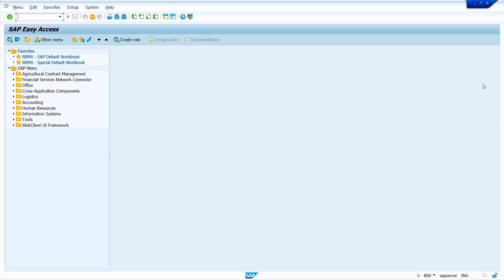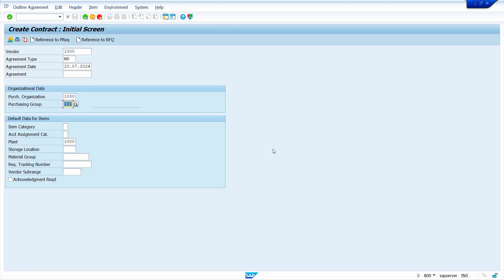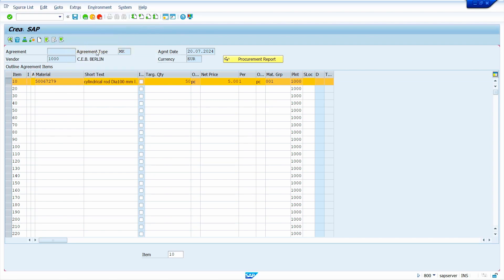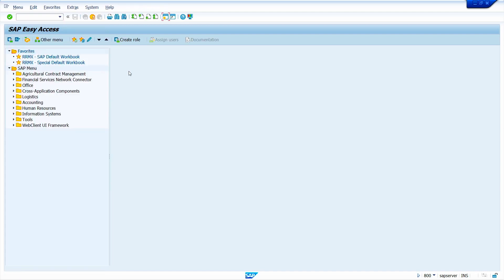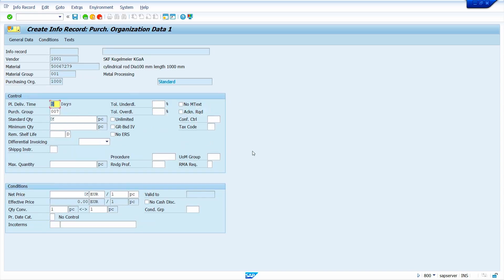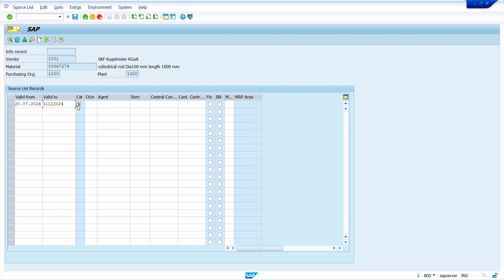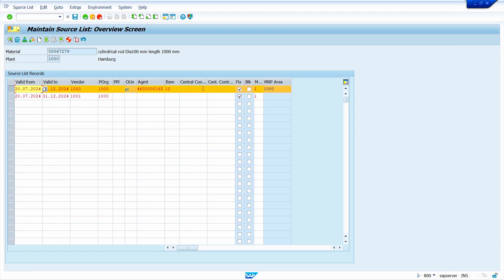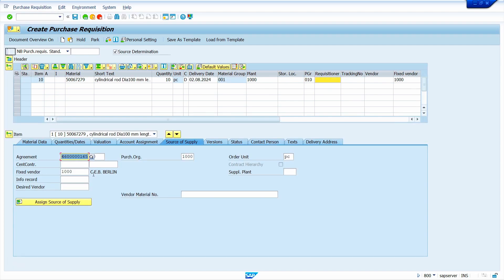How to Create a Source List from Purchase Info Record and Contract in SAP Step-by-Step Tutorial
Comprehensive tutorial on creating a Source List from Purchase Info Records and Contracts in SAP! This step-by-step guide will walk you through the entire process, ensuring you can effectively manage your procurement data. Whether you are a beginner or looking to refine your SAP skills, this video covers you.

Timestamps:
00:01 - Introduction
00:22 – Create Contract and Maintain Source list.
02:26 – Create Purchas info record and Maintain Source list.
04:03 – Create Purchase requisition and determine source of supply.